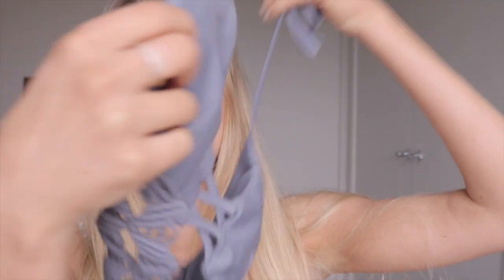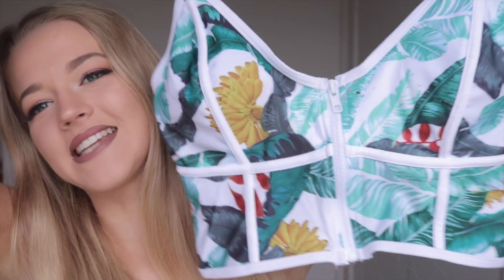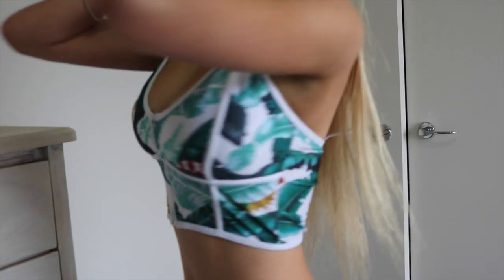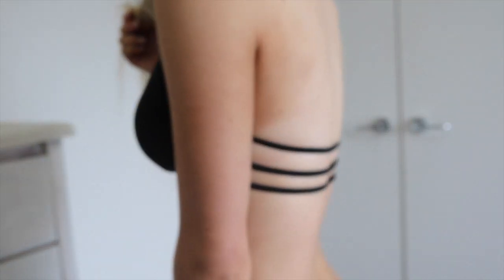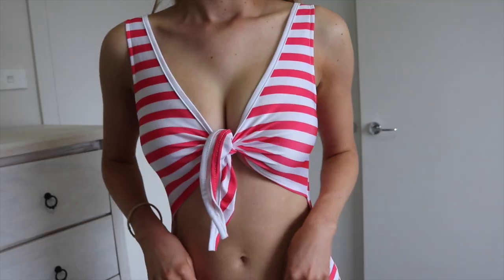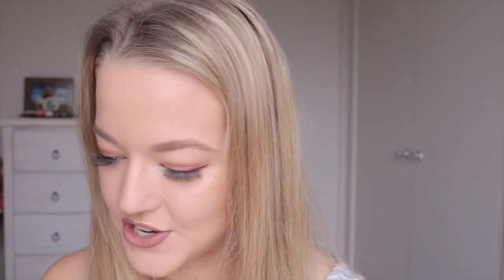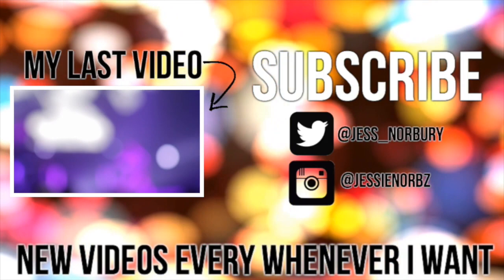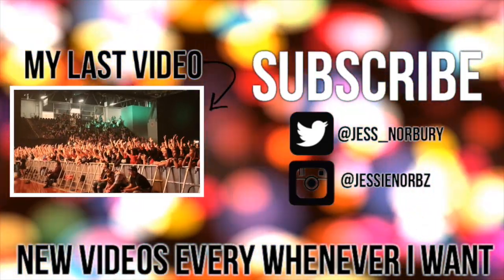SWIMWEAR TRY-ON HAUL (Ft. FairySeason.com)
Hey beautiful humans!! Here's the links to the togs!

Musical.ly - @jess_norbury